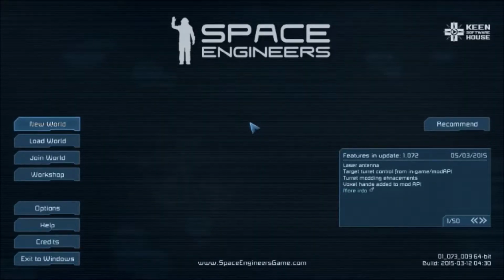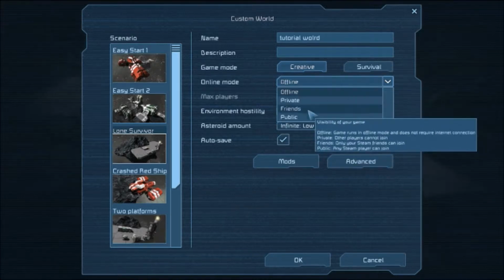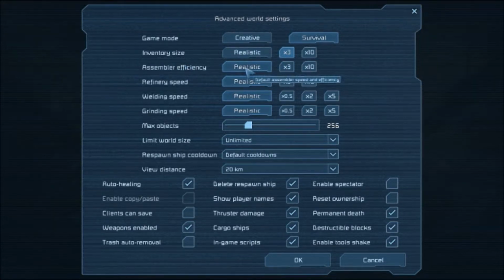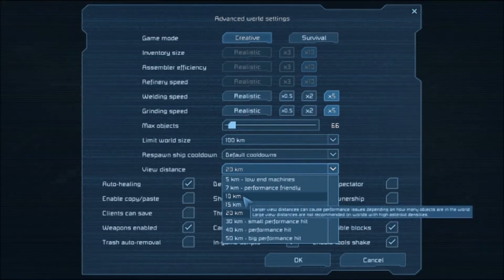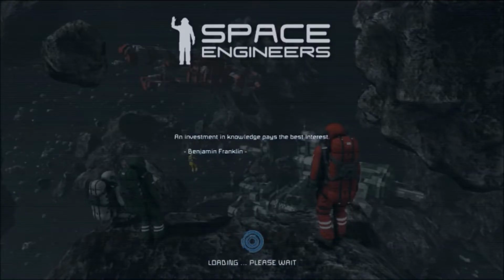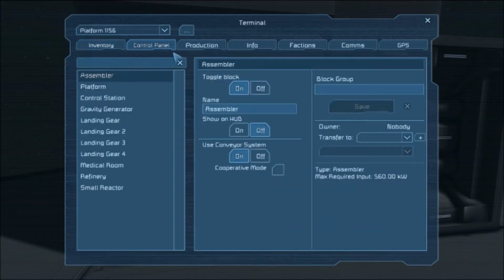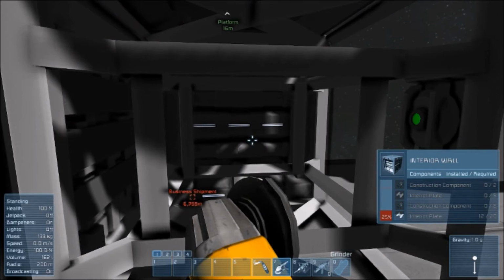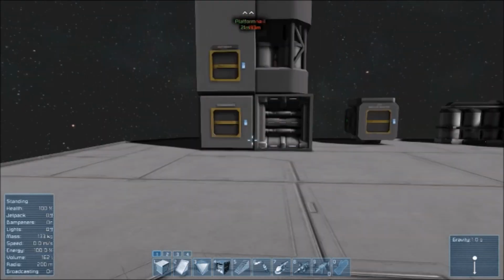How to Space Engineers EP 1 | World creation and basic movement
hey guys this is a new serie in wich i'm going over the basic stuff in Space Engineers